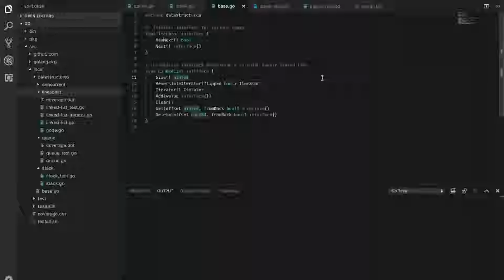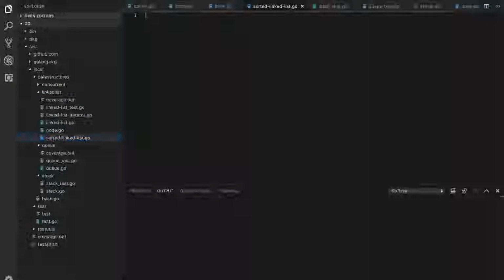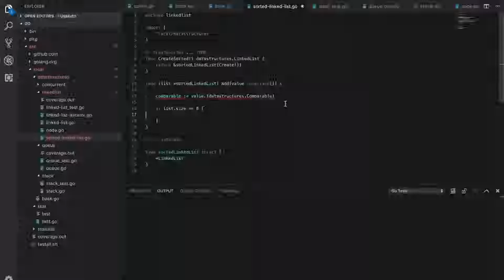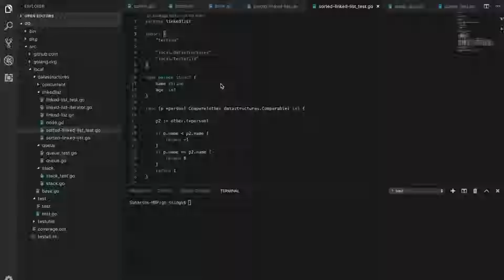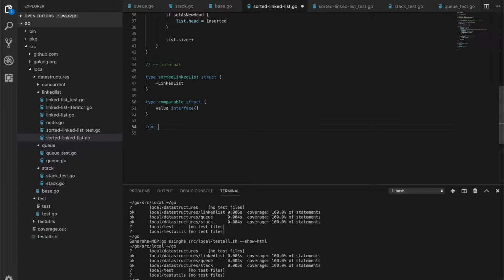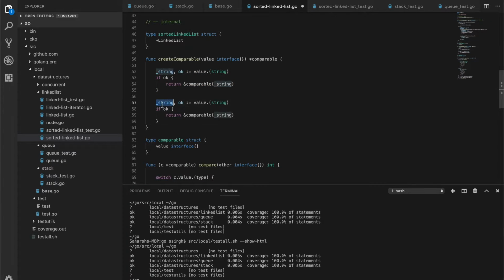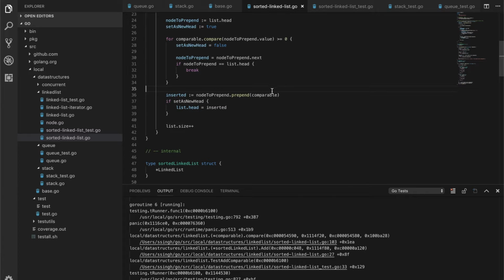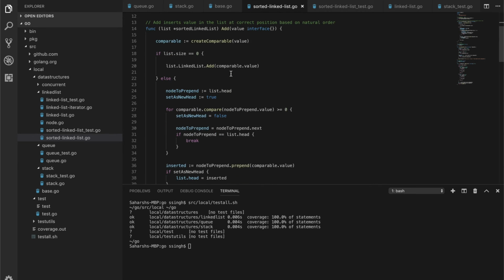Gophin' Off With Linked Lists Pt 4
I wanted to learn Go. So I learned Go. I was proud of learning Go pretty quickly. So I decided why don't I share with the world my approach to learning a new programming language. And then this blog was born. So come learn Go with me as I explore the ins and outs of the language under the guise of building and using my very own circular doubly linked list implementation.

This is the fourth part of the series. In this video I dig deeper into how inheritance and polymorphism works in Go. I do this by extending the linked list implementation from previous videos to create a new implementation that keeps elements sorted in their natural order.